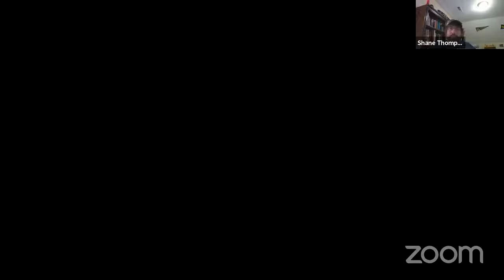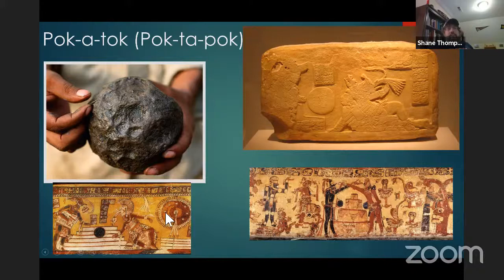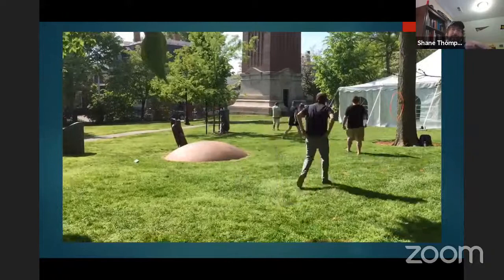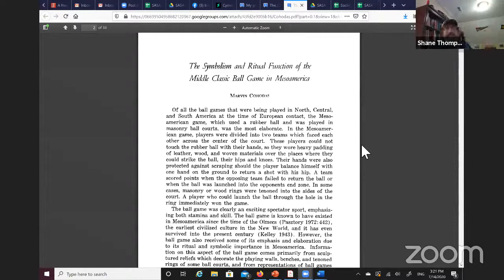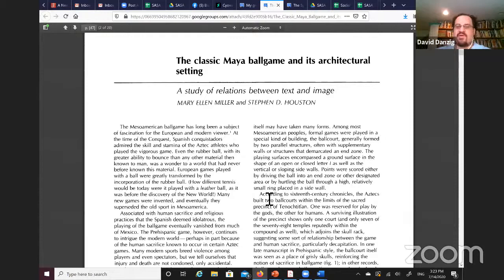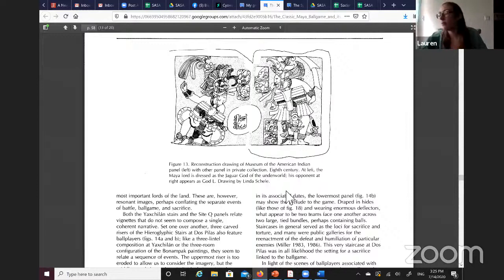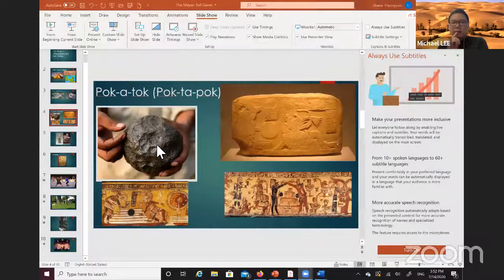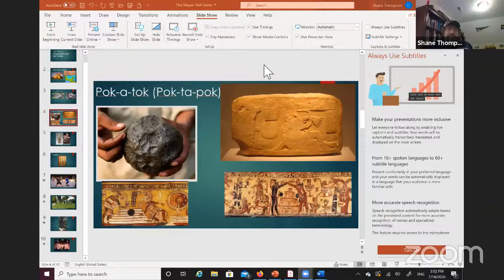SASA Reading Group - The Mesoamerican Ball Game - Led by Shane Thompson